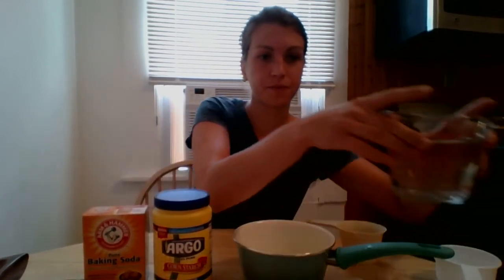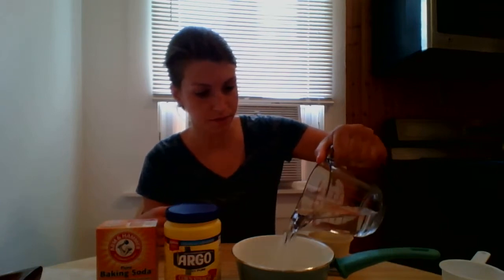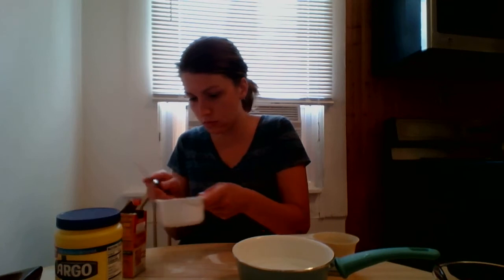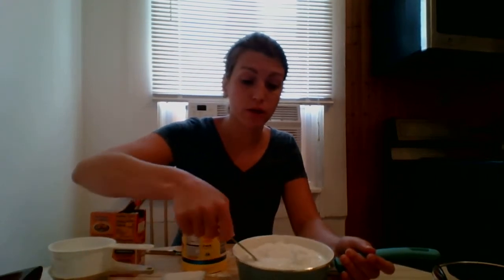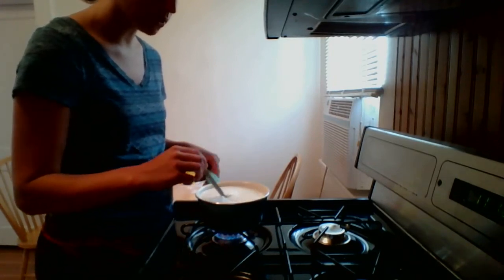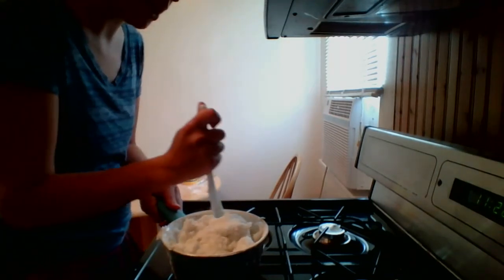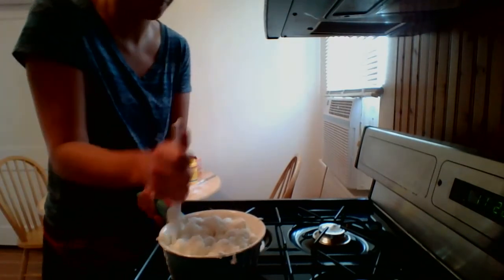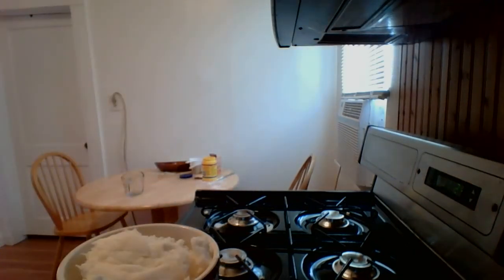Craft Lovers- Air Dry Clay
For this weeks craft we will be making Air Dry Clay. You can also use this clay as a scupley clay and bake it in the oven. All you will need for this craft is:
2 cups of Baking Soda
2 cups of Corn Starch
2 cups of water
measuring cups
mixing spoon
small cooking pot
plastic bag or bowl with cover for storage